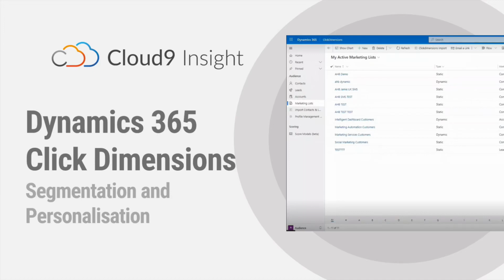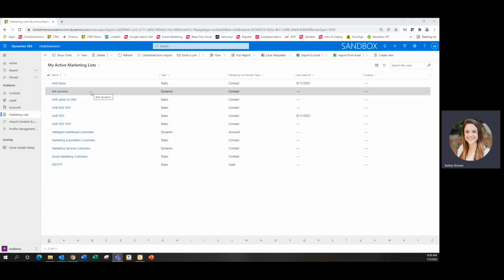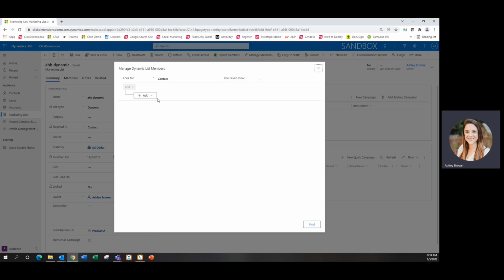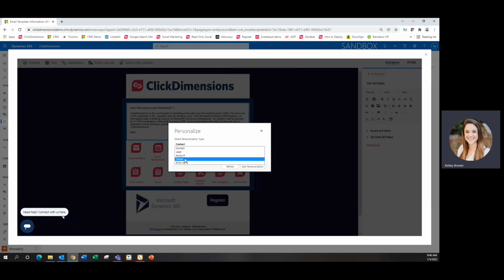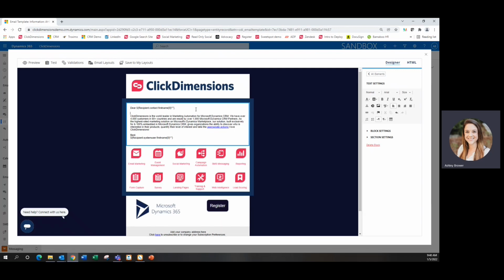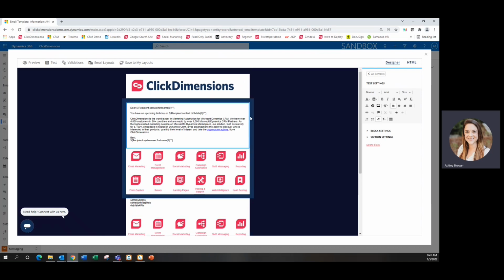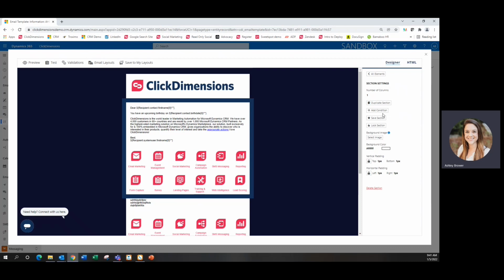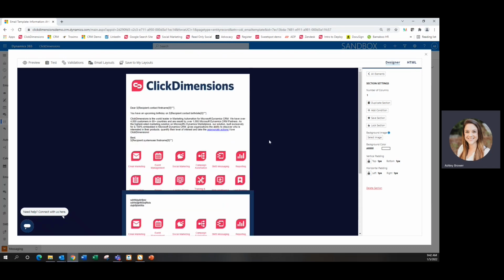Dynamics 365 - ClickDimensions - Segmentation and Personalisation - Cloud9 Insight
Connect with top accounts: Identify them more easily. Gain information and insights to create account-based content you can personalise, and to nurture relationships.